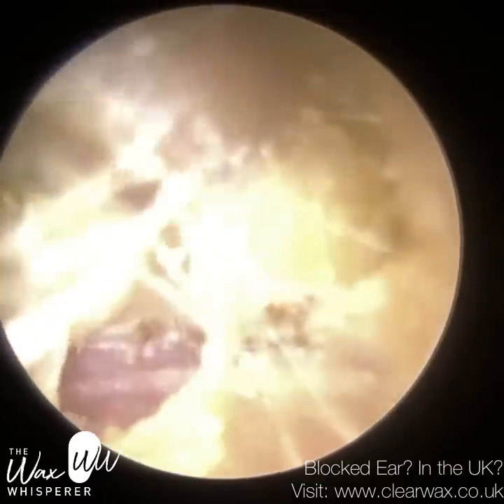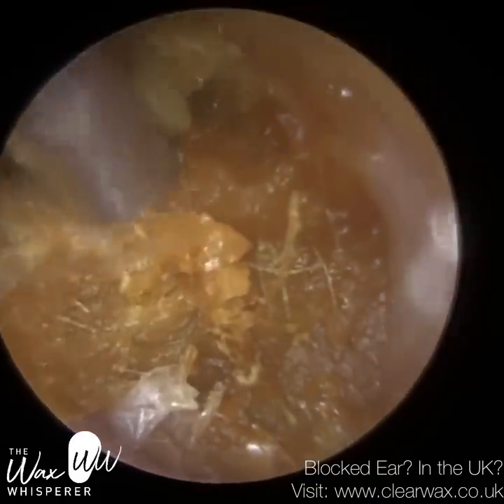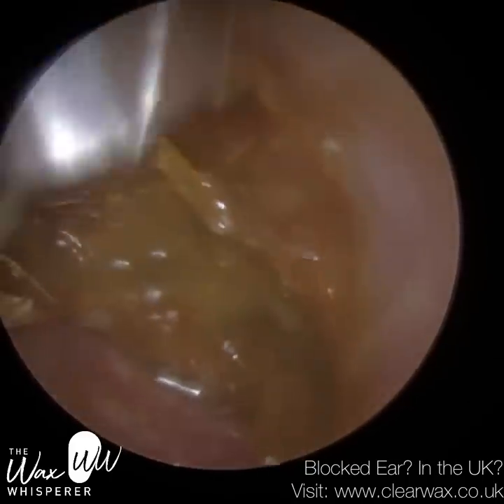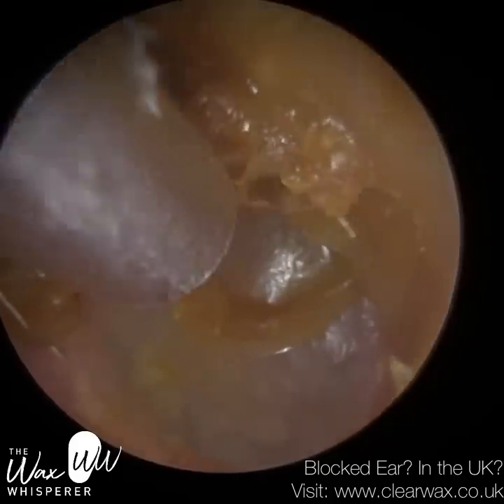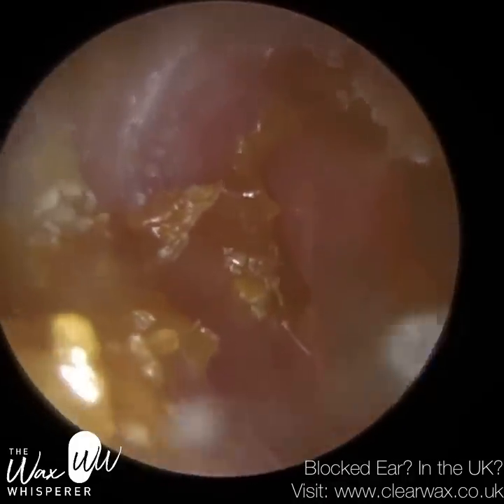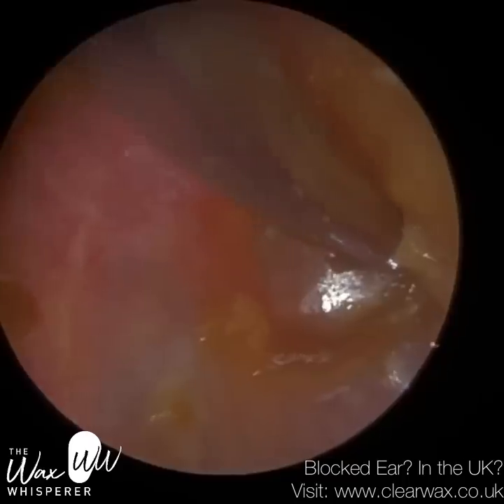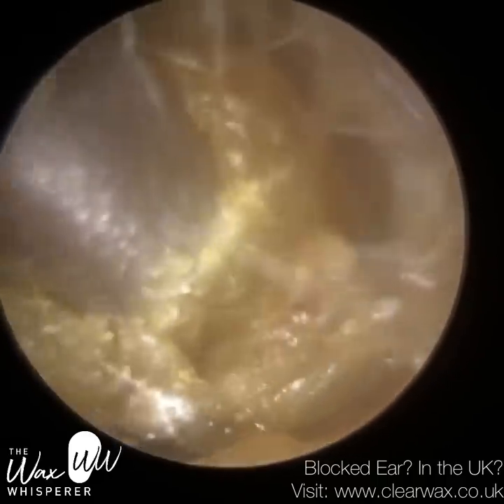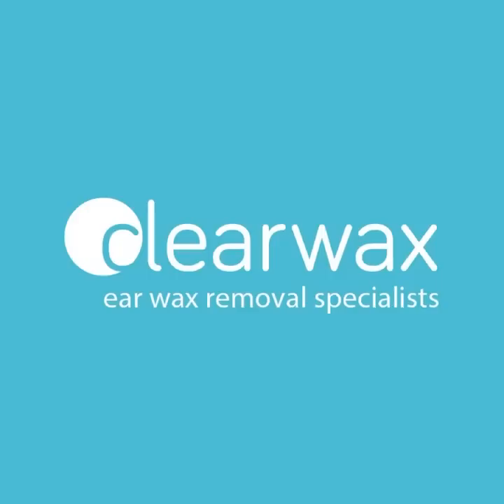1,214 - Completely Blocked Up Ear Wax Removal